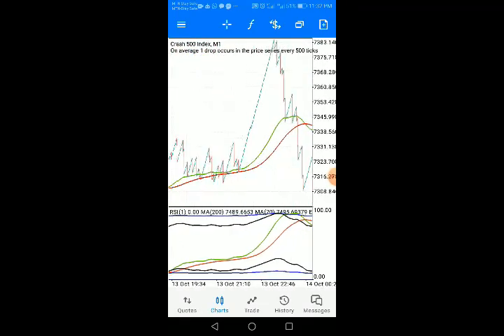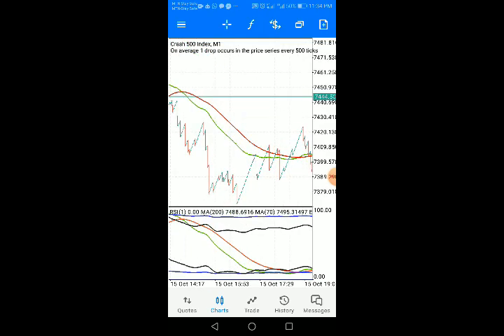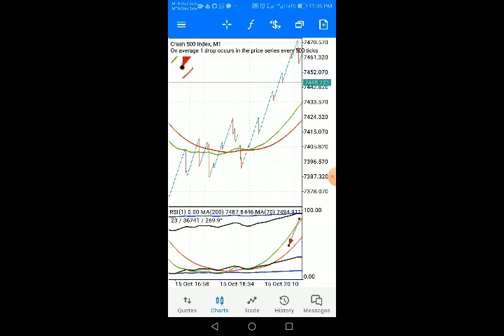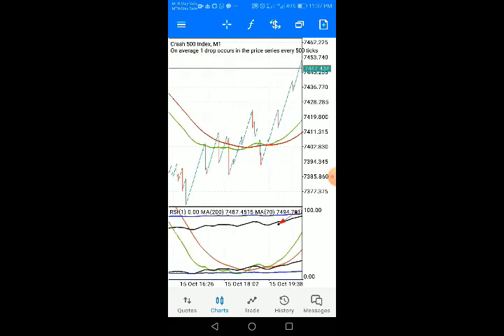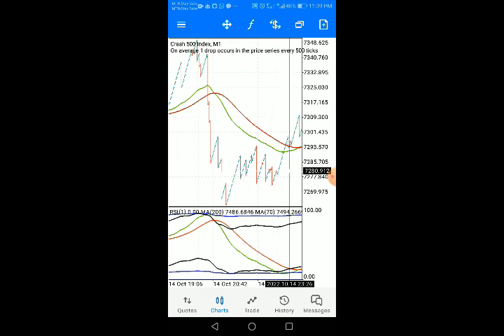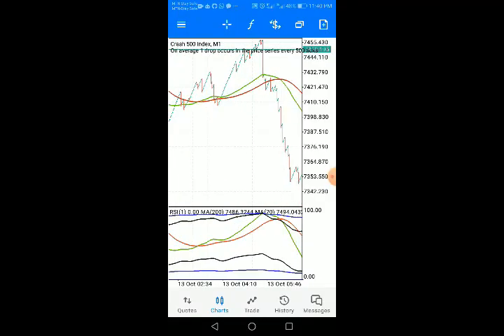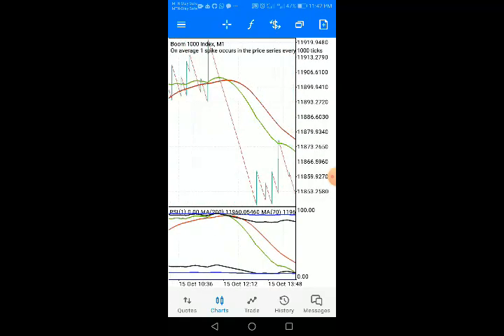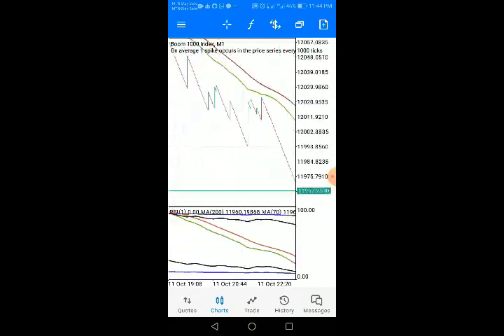Double Cross Boom And Crash Reliable Strategy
In this video I am going to be sharing with you an accurate trading strategy to trade boom and crash profitably. With this simple strategy you can catch unlimited number of spikes and unlimited number of candles for scalping because it allows to buy and sell at the in the boom and crash market. This strategy works on all the boom and crash indices.

𝗢𝗽𝗲𝗻 𝗮 𝗳𝗿𝗲𝗲 𝘁𝗿𝗮𝗱𝗶𝗻𝗴 𝗮𝗰𝗰𝗼𝘂𝗻𝘁 𝗼𝗻 𝗱𝗲𝗿𝗶𝘃 and start trading boom and crash, volatility, other synthetic indices, commodities and forex currency pairs

𝗚𝗘𝗧 𝗖𝗛𝗘𝗔𝗣 𝗙𝗢𝗥𝗘𝗫 𝗩𝗣𝗦 𝗙𝗢𝗥 $𝟭5 𝗣𝗘𝗥 6 𝗠𝗢𝗡𝗧𝗛S
With 48 hours free access without payment for you to confirm efficiency before making payment.

   = 𝗧𝗢𝗣 𝗥𝗘𝗖𝗢𝗠𝗠𝗘𝗡𝗗𝗘𝗗 𝗙𝗢𝗥𝗘𝗫 𝗕𝗥𝗢𝗞𝗘𝗥 ==
Open A Trading Account With The Winner Of
The Most Trusted Forex Broker (Global) Award

for updates on my trading robots and free trading strategies.

This is the link to the MAIN VIDEO

Deriv offers complex derivatives, such as options and contracts for difference (“CFDs”). These products may not be suitable for all clients, and trading them puts you at risk. Please make sure that you understand the following risks before trading any Deriv products:
B) If your trade involves currency conversion, exchange rates will affect your profit and loss.
C) You should never trade with borrowed money or with money that you cannot afford to lose.
Please be warned and be guided.